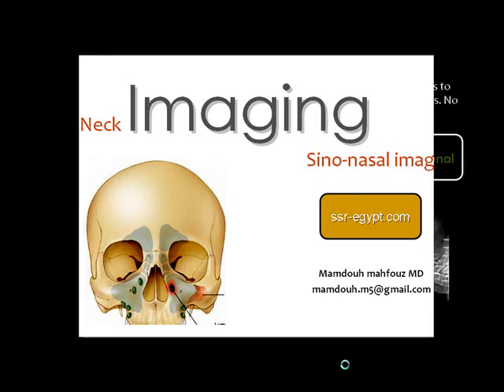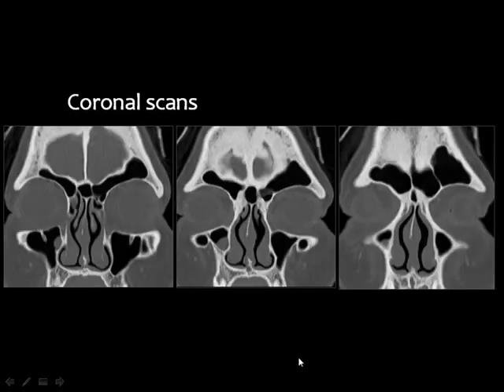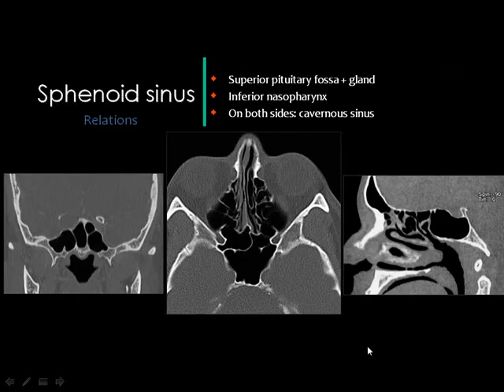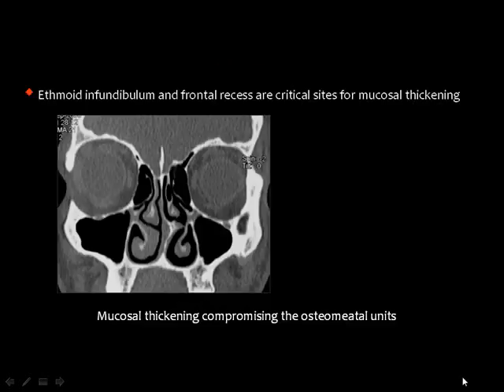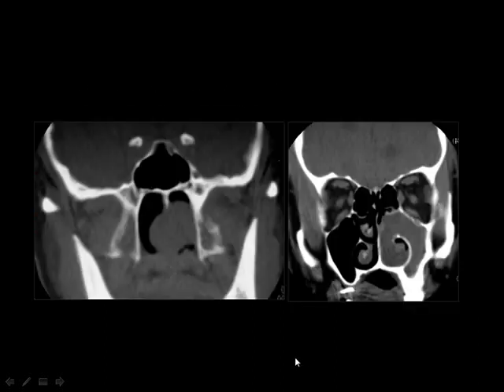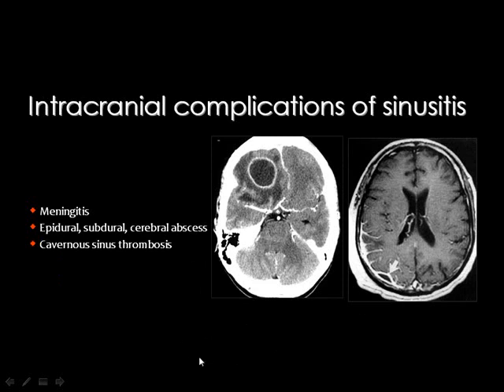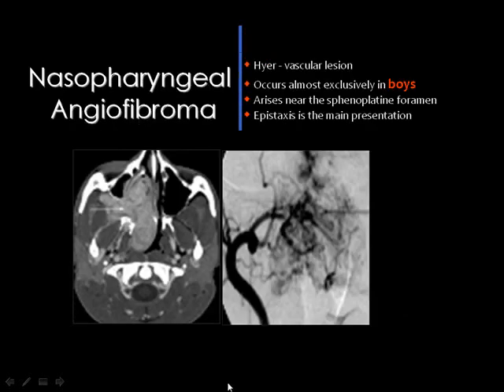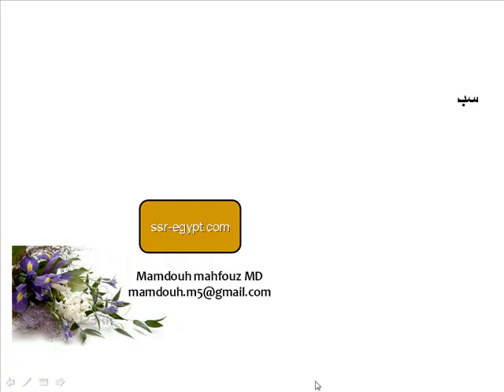Dr Mamdouh Mahfouz head and neck imaging sinonasal imaging